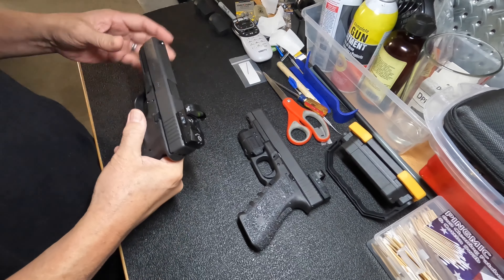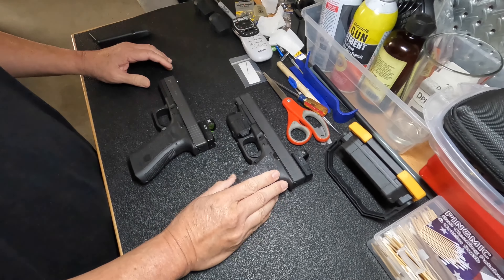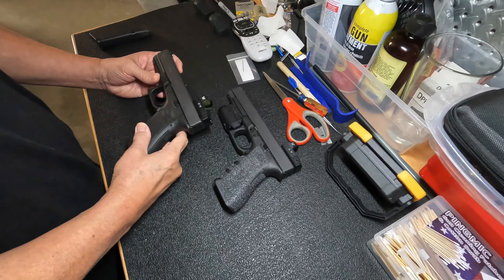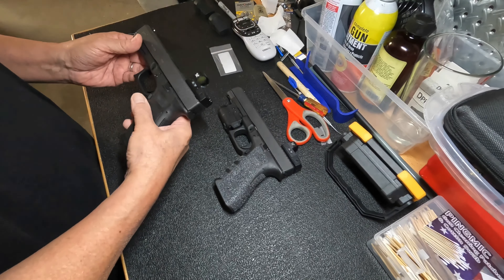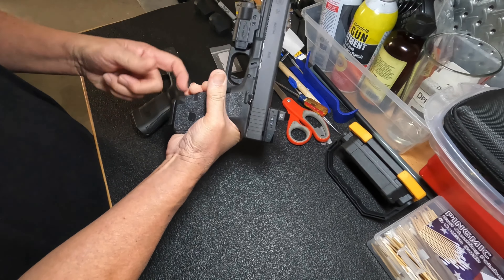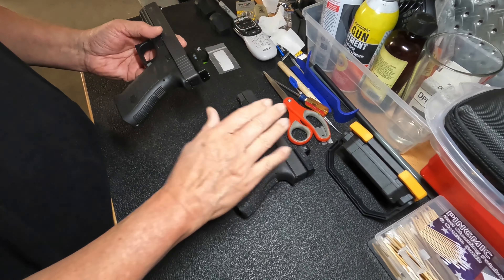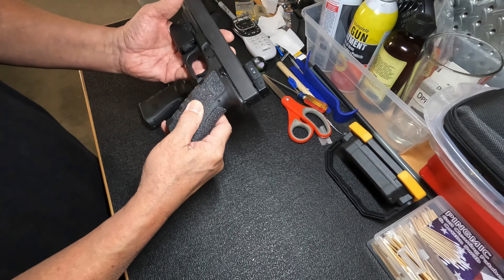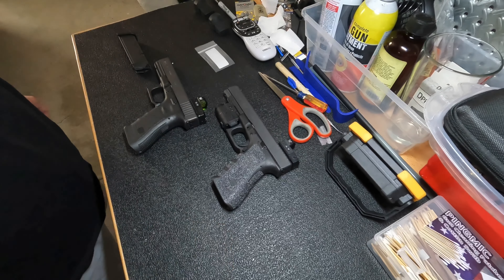Glock 17 (Gen 3) Unboxing - A few must-haves, a brief G34 comparison